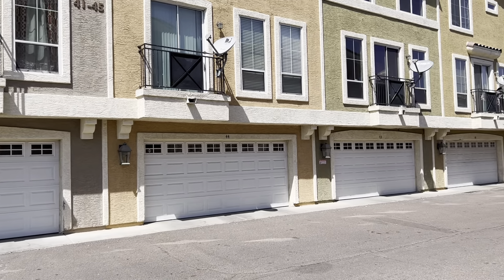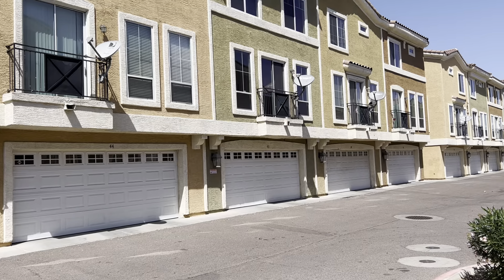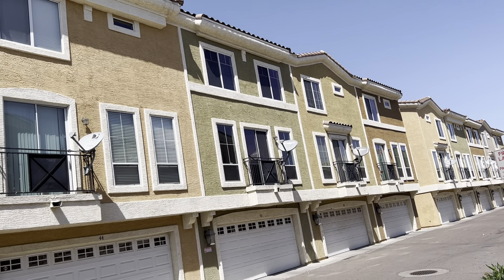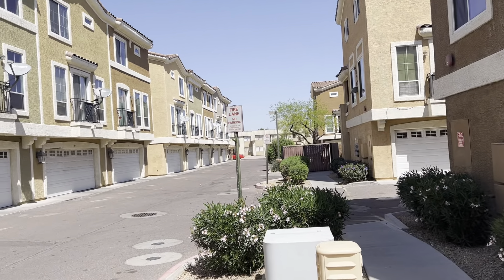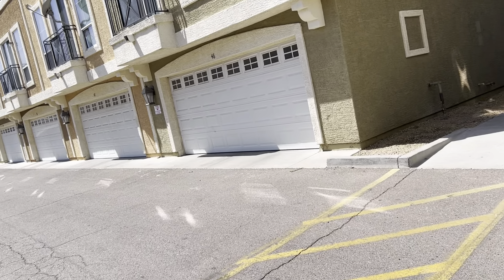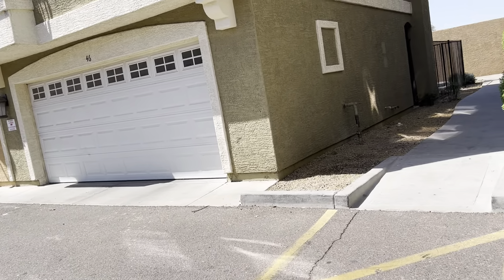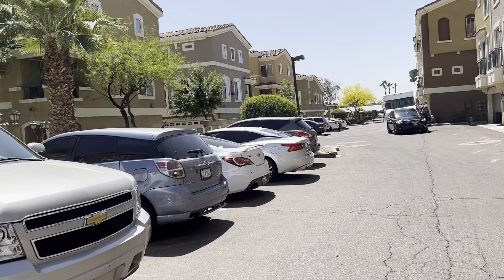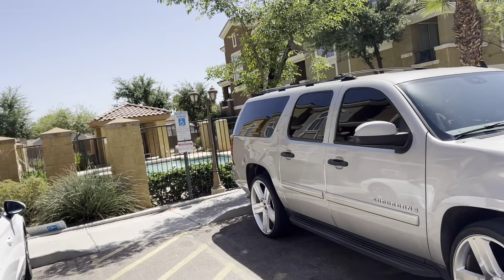2450 W Glenrosa Ave, unit 43 Phoenix 85015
Exterior and Parking